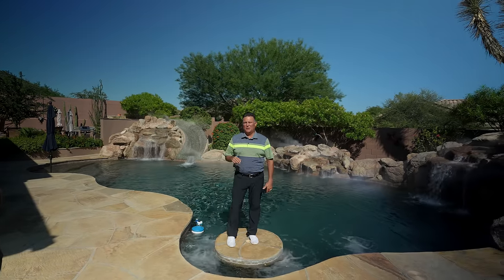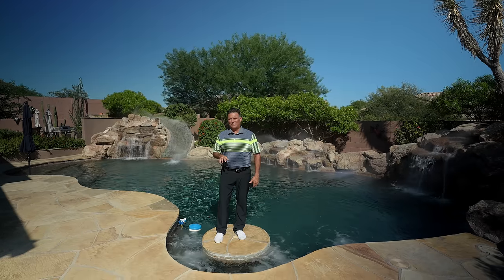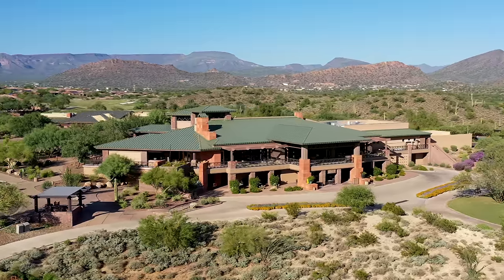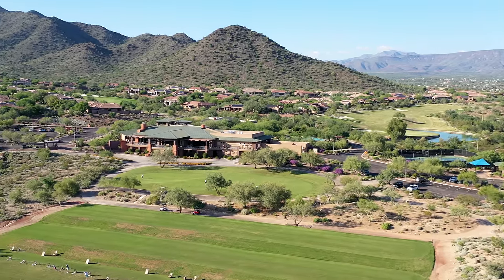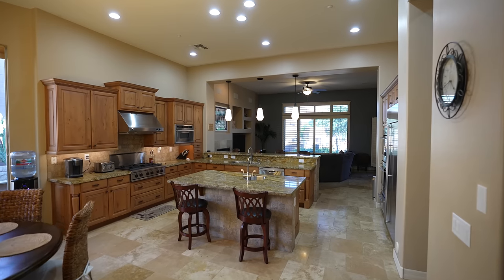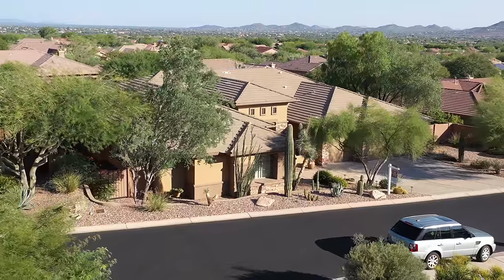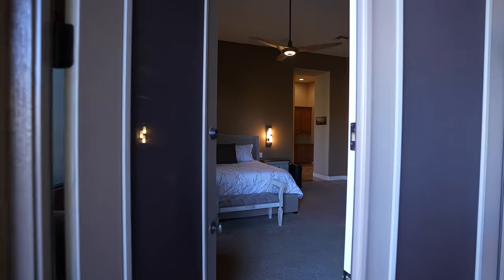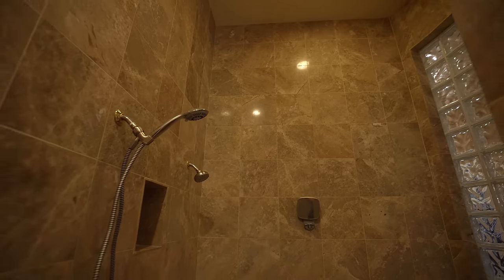The Waterfalls on Congressional for sale in Anthem Country Club Arizona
🟩 What $1.2 million gets you in Anthem Country Club

Free resources...

🟩 Stay up to date on Phoenix and Scottsdale Real Estate Markets

Equal house opportunity.